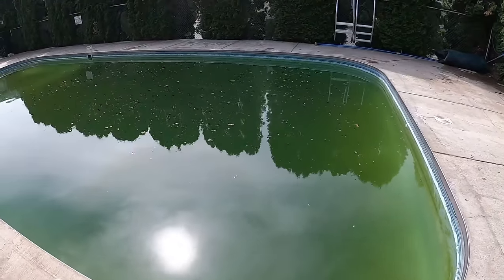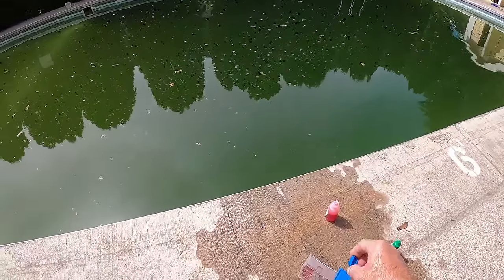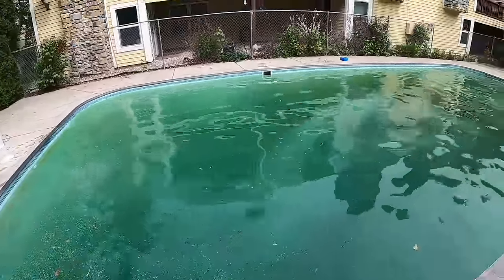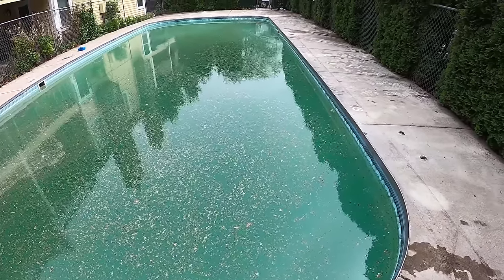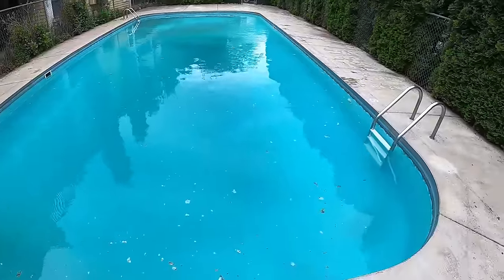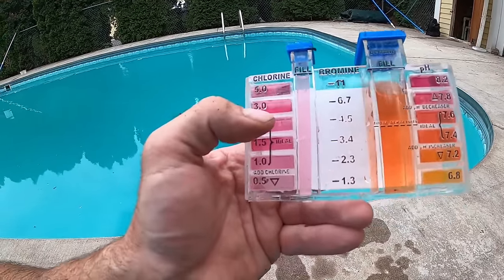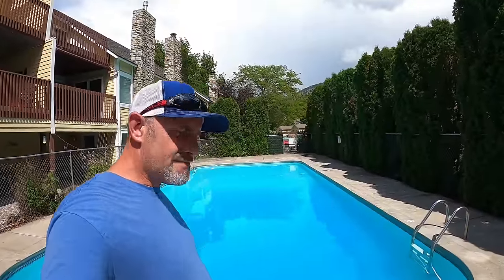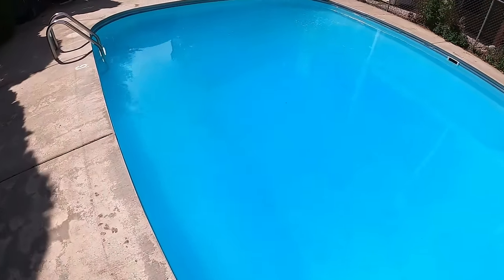Green to Blue Pool in 24 hours: How to Clean a Green Pool: Pool Cleaning: Cleaning a Swimming Pool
Green to Blue Pool Cleaning. How to Clean a Swimming pool that is Green with Algae. How to Clean a Green Pool from start to finish. Pool Elementary goes over all the steps to take a Green Pool and turn it Blue in twenty four hours. From Mucking out the swimming pool to Balancing the swimming Pool we do it all. We will go over all the tips to cleaning the Pool and chlorinating the Pool to get your pool cleaned up fast. Pool filter operation and products to help your Pool Filter operate at its maximum capacity to get that Green to Blue Pool.

Pool Elementary Featured Pool Videos!

Featured Products in Video on Amazon!

Leaf Net

Pool Brush

Test Kit with cyanuric acid test

Poly sheen Blue Clarifier

Sparkle up filter Enhancer

GLB calcium hypochlorite Chlorine 25lbs